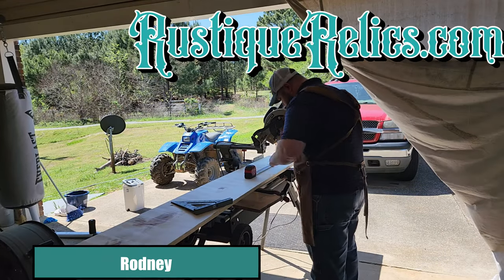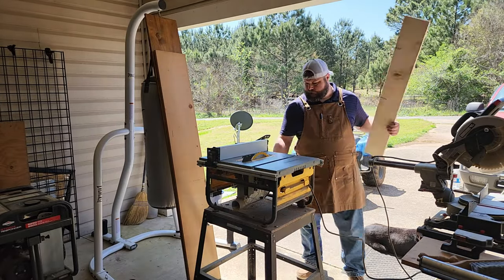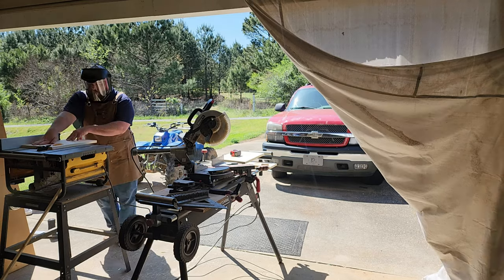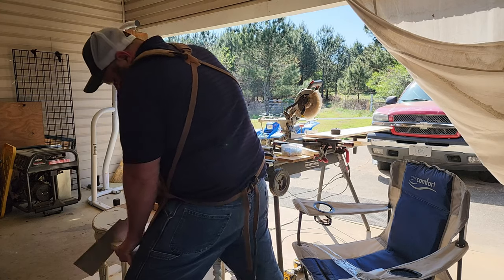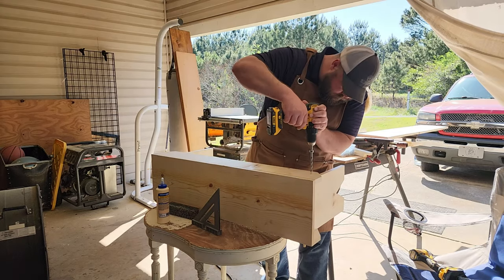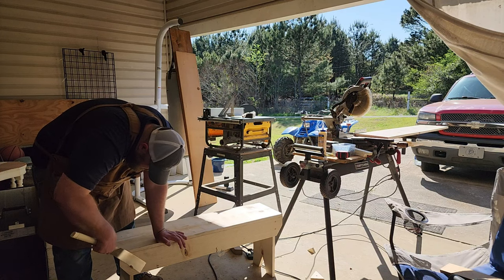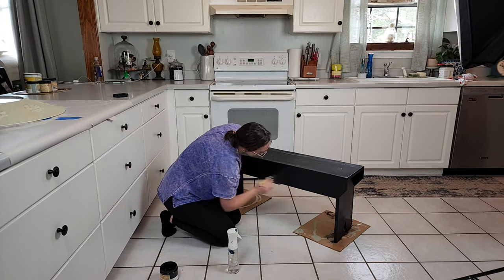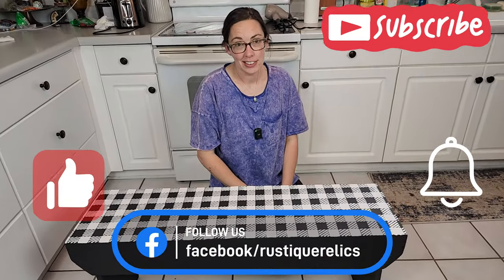Making a Garden Bench from Start to Finish. With Dixie Bell Chalk Paint and a Buffalo Check Stencil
Join us as Rodney makes a garden bench and I paint and stencil it!

Kreg Pocket Hole Jig
Kreg Replacement Drill Bit
Kreg Replacement Drive Bits
Dewalt Drill Driver Combo

2 HPUSN Soft Boxes
Microphones DJI Mic

Prima Redesign Floral Decoupage Paper
Prima Butterfly Mould
Prima Marketing Re-Design Mould Meadow Hare
Prima Marketing Re-Design Mould Regal Trimmings
Prima Marketing Re-Design Mould Ancient Findings
CraftTreat Bird Decoupage Paper

Missy's Painting Cart
Detailer Cart (newest version of ours)

Regularly Used Recording Equipment:
Sony ZV-1 Camera
The Tripod I prefer to use
2 HPUSN Soft Boxes
Overhead Camera Mount Tripod Stand

Transformation Tuesdays 5:00 pm CST
Let's Paint Thursdays 5:00pm CST
Booth Finds Sundays 5:00pm CST